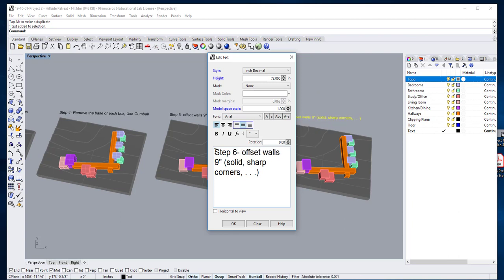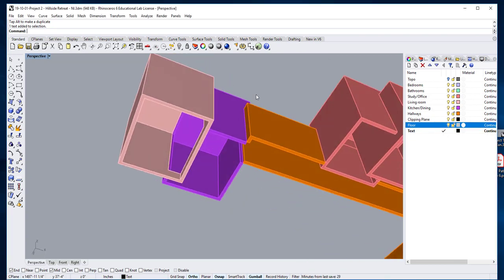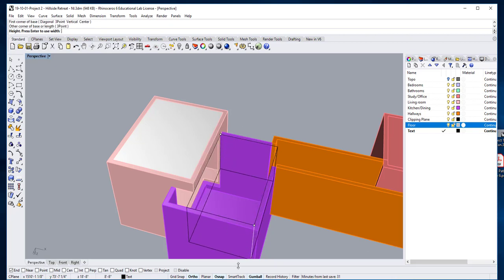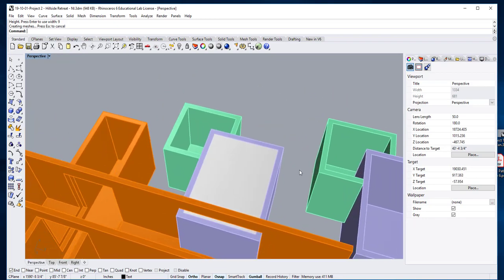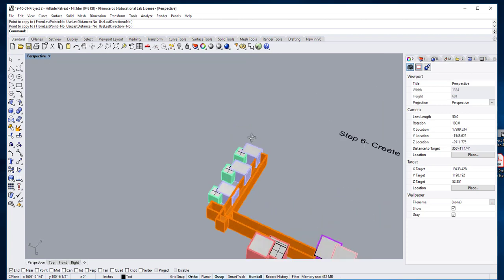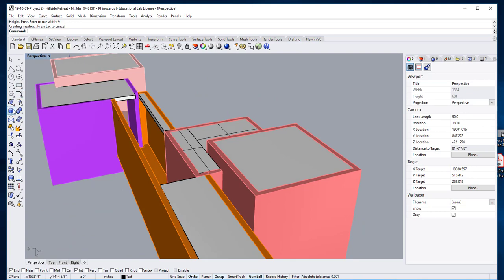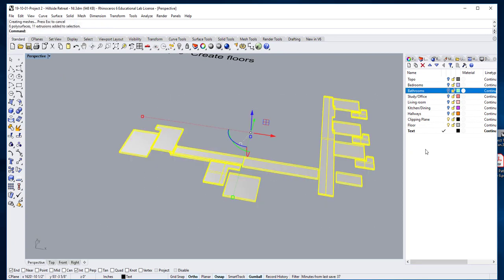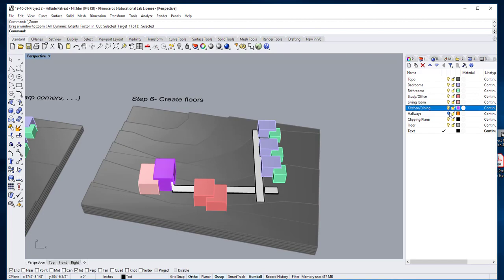Arch121 06 R Step 6 Create Floor Slabs for all Rooms